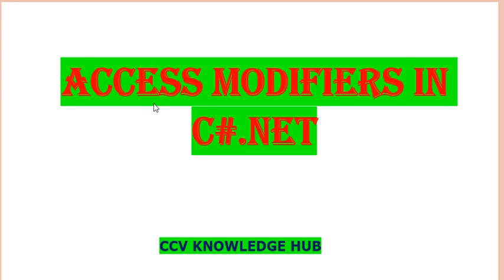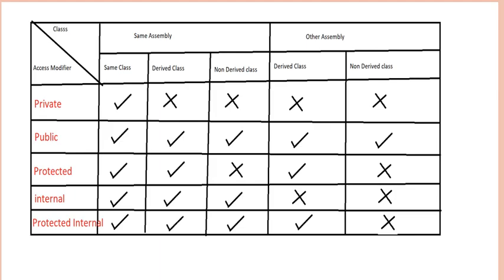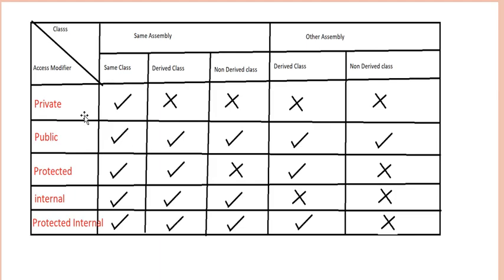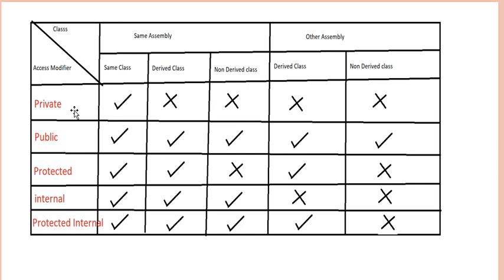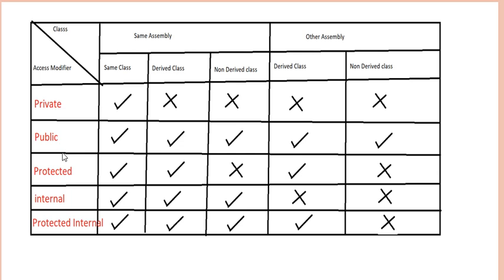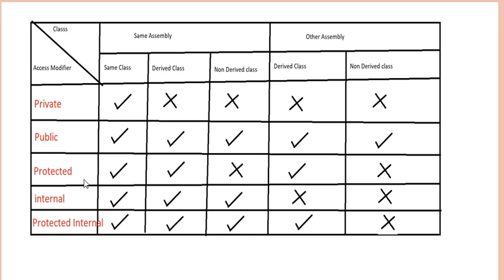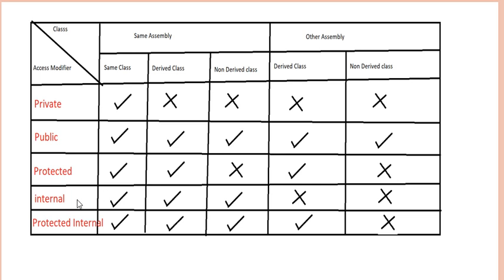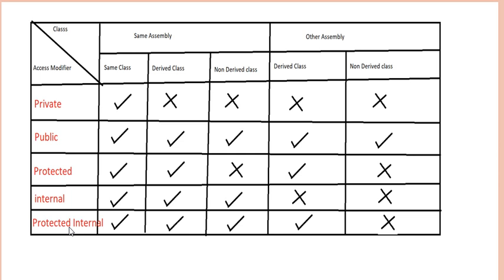Access Modifiers in C#.NET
1) Private
2) Public
3) Internal
4) Protected
5) Protected internal